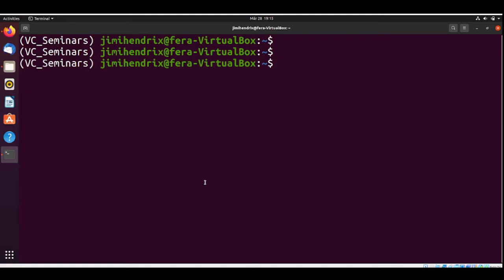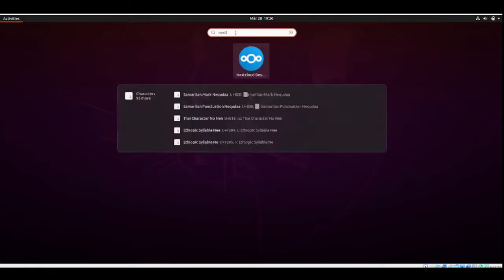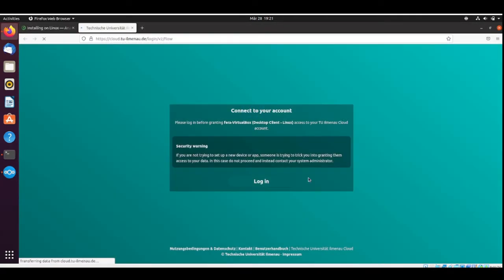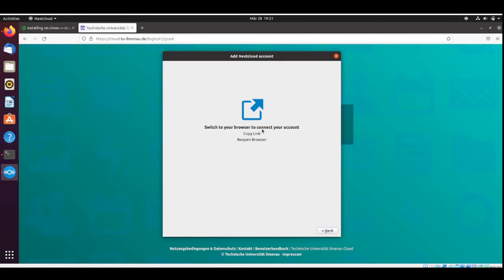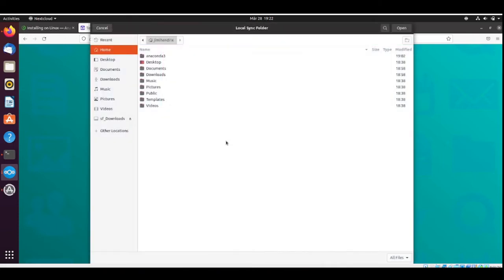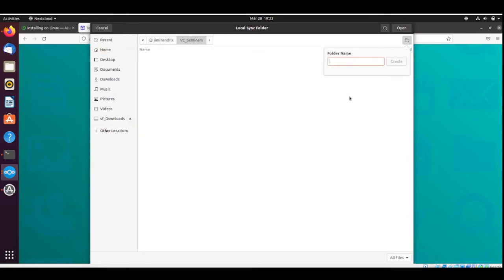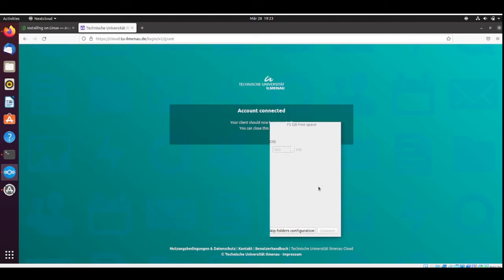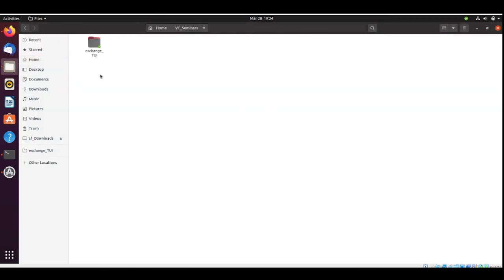Installing Nextcloud Desktop Client on Ubuntu 20.04 and Configuring TU Ilmenau Cloud for Exchange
Setup for the Seminars offered by the Applied Media Systems Group at TU Ilmenau.